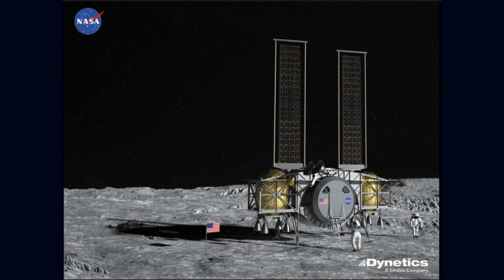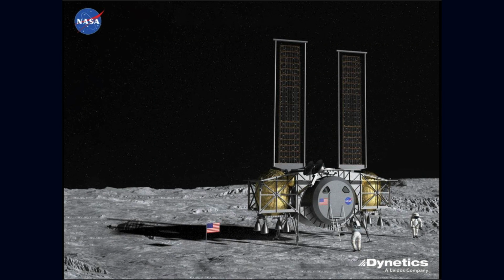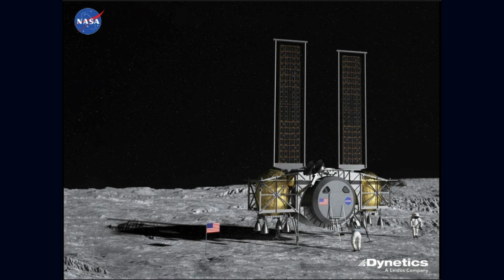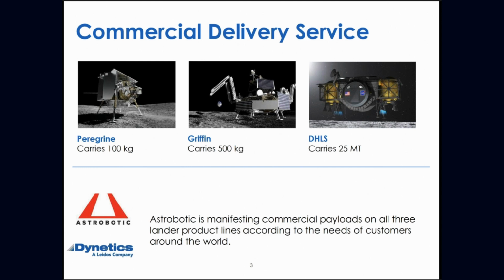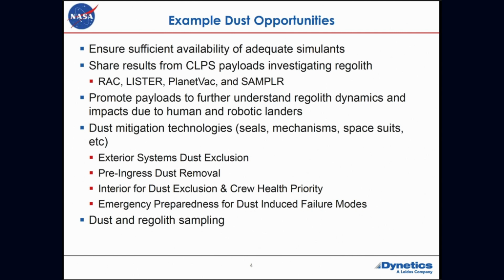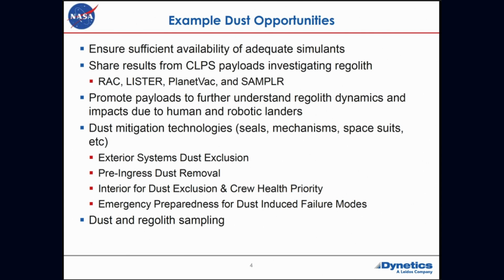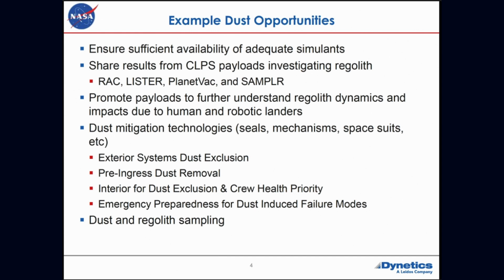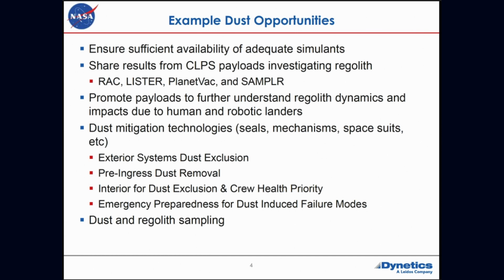Lunar Surface Science Workshop: Dust and Regolith: K. Laurini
Dust Concerns for Human Landing Systems - Dynetics Perspective
K. Laurini